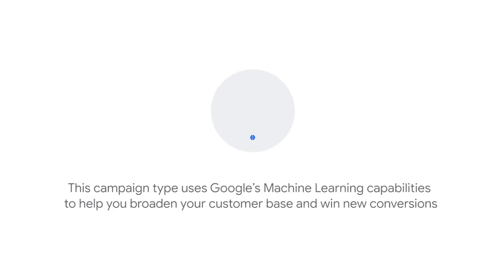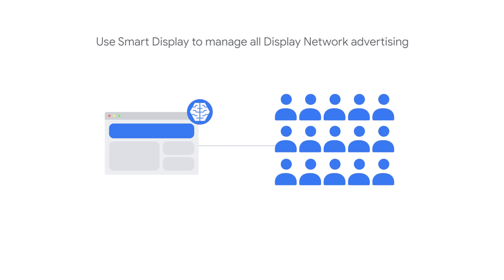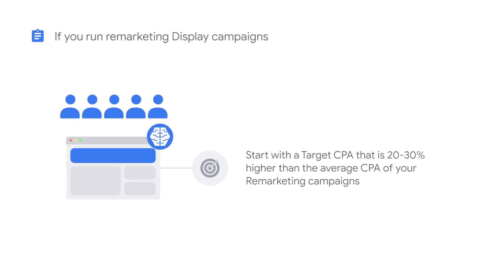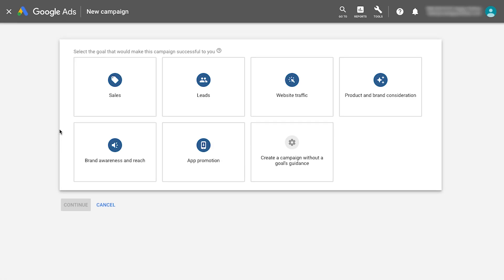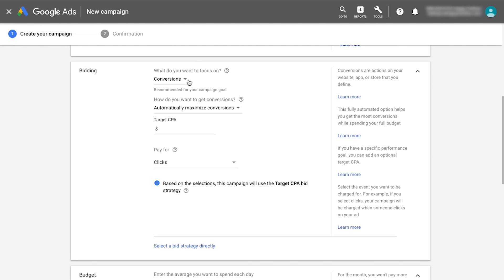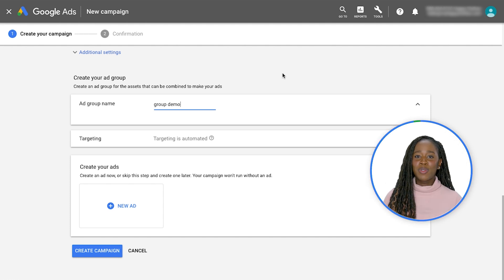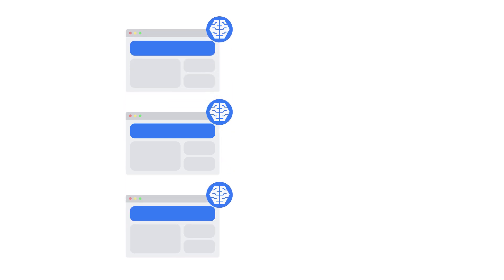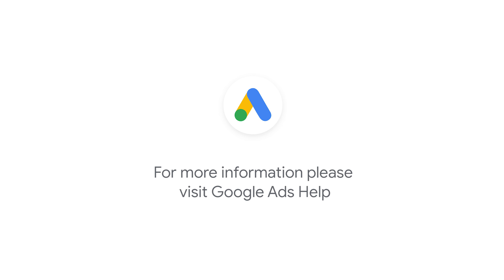GoogleAdsTutorials スマート ディスプレイ キャンペーンの作成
クリエイティブ、入札、ターゲティングを自動化するスマート ディスプレイ キャンペーンの作成方法を学び、業務の効率化と成果の向上につなげましょう。

Google 広告 公式 YouTube チャンネル

新規顧客へのアプローチ、マーケティング方法の改善、オンラインでの売り上げ増加に役立つ便利なビデオ やワークシート、アプリケーション、ツールなどの使用方法を学ぶことができます。

Google 広告やその他のツールについてさらに勉強してみませんか？

■ Google 広告 についてのヘルプ サポートはこちら

■ Google の広告主コミュニティに参加し、さらに知識や情報を得るにはこちら

■ Google の広告ツールを使った成功事例などのページはこちら